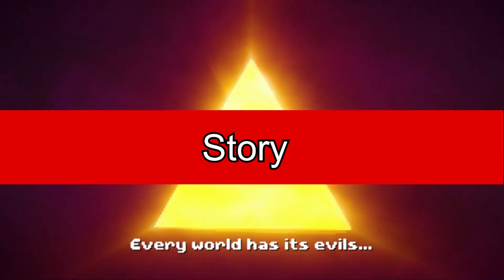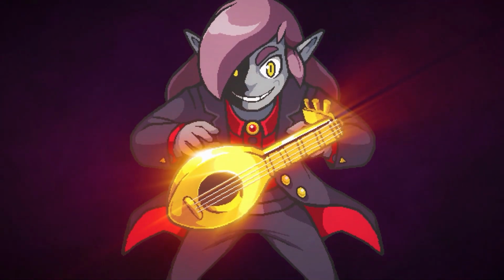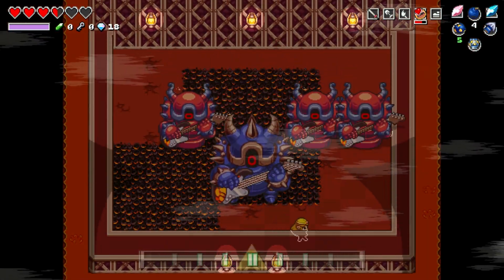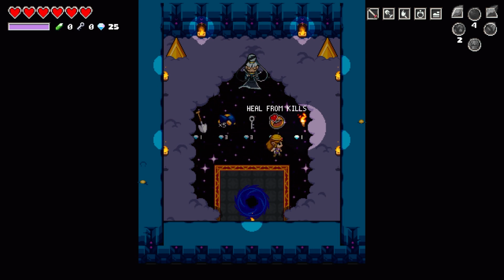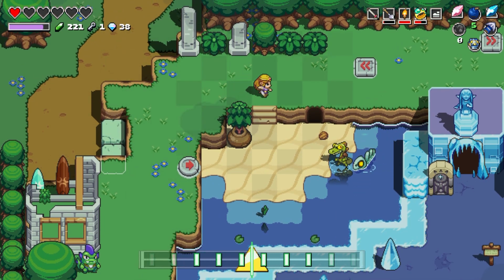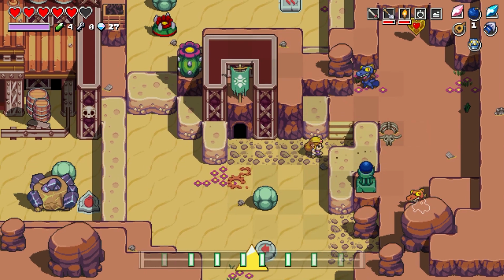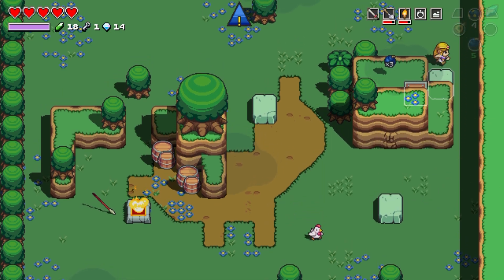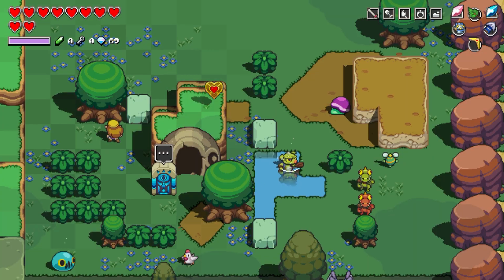A TRIFORCE ON A BEAT | Cadence of Hyrule | Nintendo Switch Review | Gam3r4Fun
Hi. This is my review of the indie game developed by Brace Yourself Games, Cadence of Hyrule: Crypt of the NecroDancer Feat. The Legend of Zelda. This review has been long in the making so I hope you enjoy it.

0:00 Intro
0:14 Story
1:30 Design and Gameplay
3:38 Graphics
4:25 Audio
5:15 Verdict
6:16 Final Score